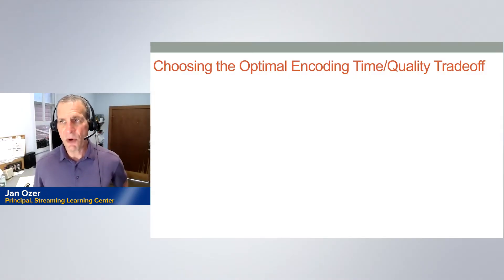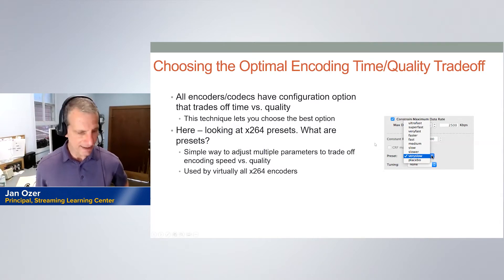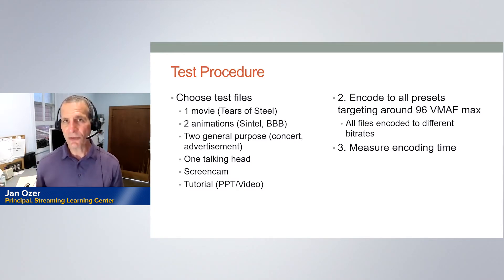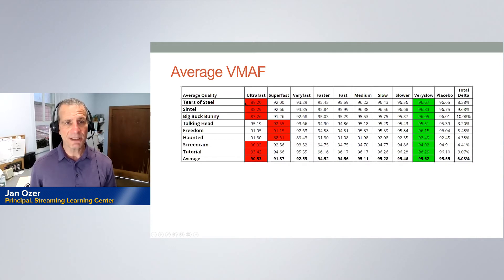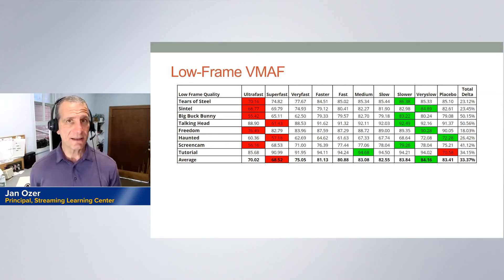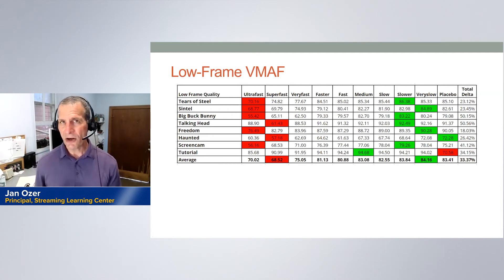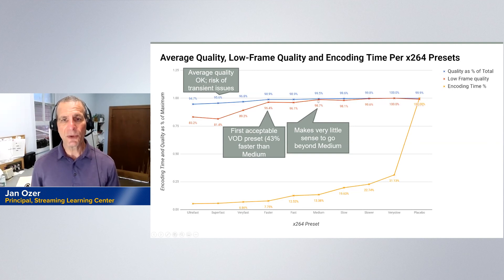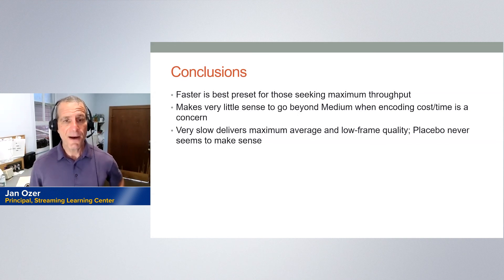How to Balance Encoding Time and Quality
Jan Ozer explains how to choose presets and tweak encoding parameters when prioritizing speed or quality, and how to find the perfect balance.